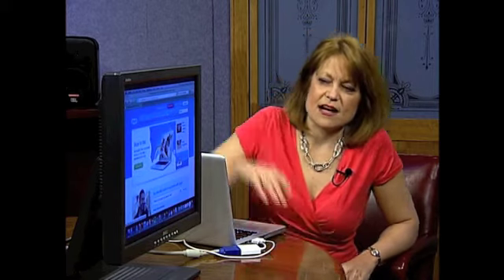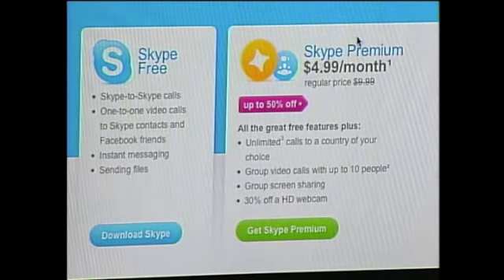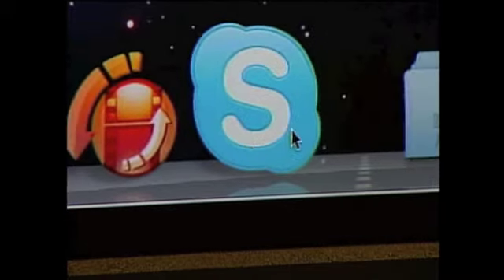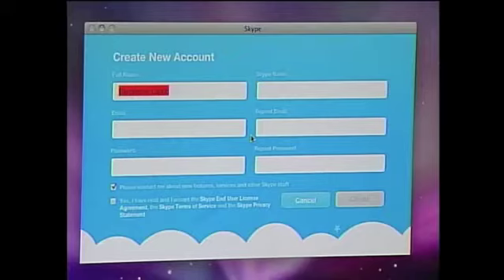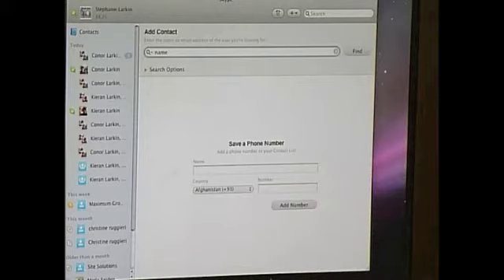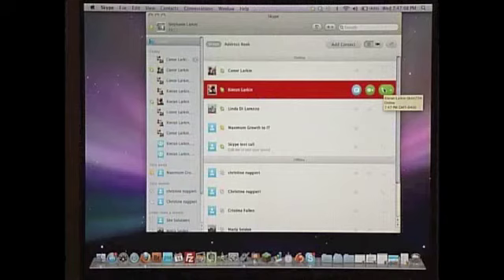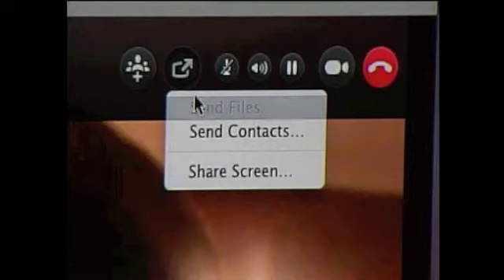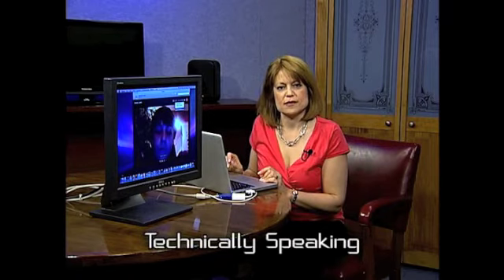Communication 2.0 - Using Skype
Episode #15-Segment 1